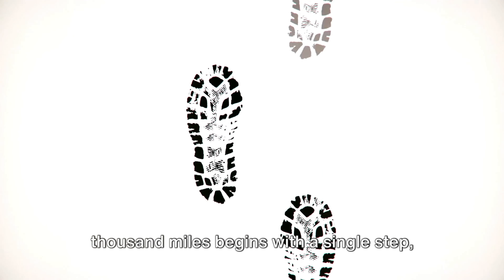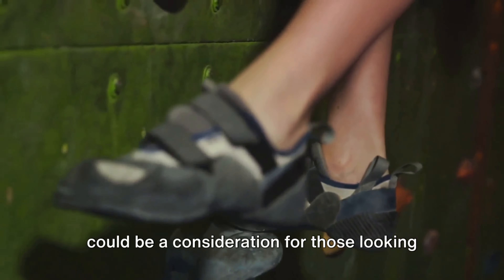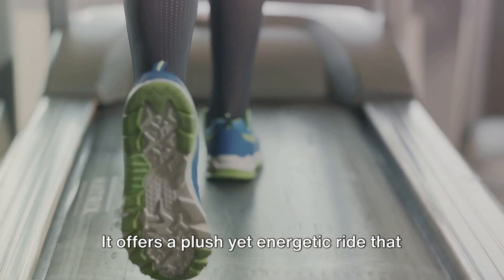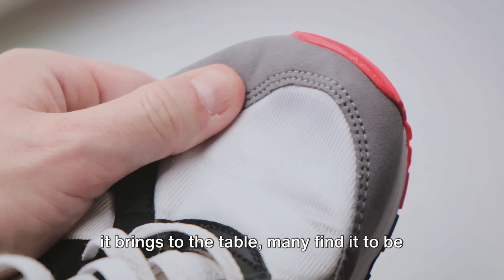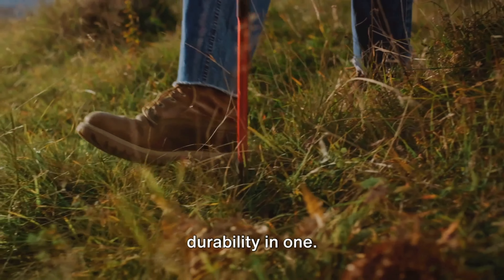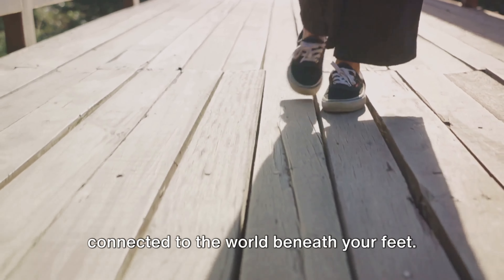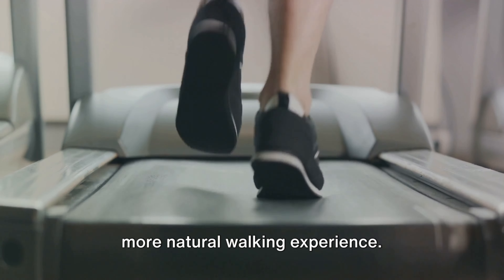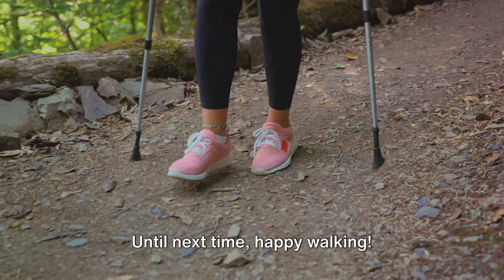Stride Right: Top 10 Walking Shoes of 2024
Looking for the perfect pair of walking shoes? Look no further! In this exciting video, our expert team has put together a list of the top 10 walking shoes of 2024, tested and reviewed just for you. We've carefully selected and evaluated each shoe based on our own opinions and experiences, ensuring that you're getting the best recommendations out there. So, whether you're an avid walker or simply looking for comfortable footwear, this video is a must-watch. Get ready to discover your perfect fit! Happy walking!

OUTLINE:
00:00:00
Introduction - The Right Walking Shoes

00:00:46
Hoka Clifton 9 Review

00:01:47
Hoka Anacapa 2 Low GTX Review

00:02:49
Saucony Endorphin Speed 3 Review

00:03:49
Brooks Glycerin 20 Review

00:04:34
Another Hoka Anacapa 2 Low GTX Review

00:05:34
La Sportiva Spire GTX Review

00:06:32
Vibram V-Trail 2.0 Review

00:07:33
Conclusion and Summary

00:09:20
Outro